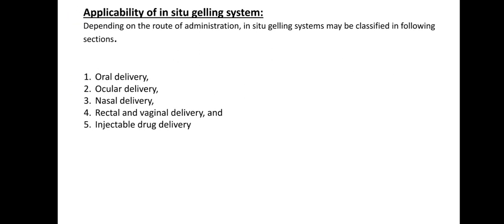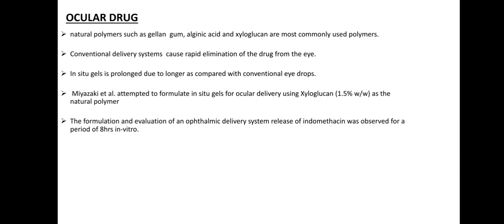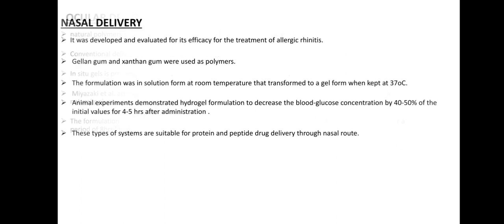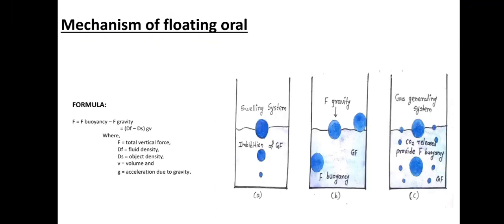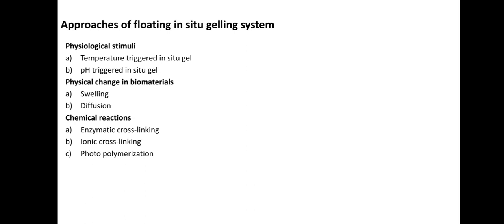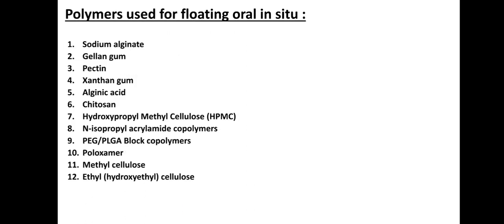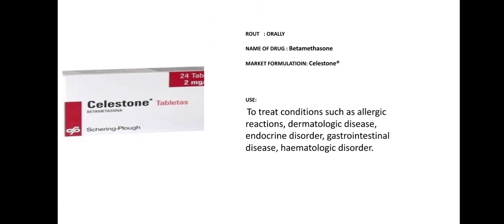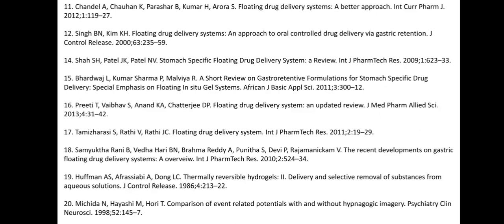OVERVIEW INSITU GEL FLOATING DRUG DELIVERY SYSTEM BY ANKIT S RAI SSJCOP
NOTES -